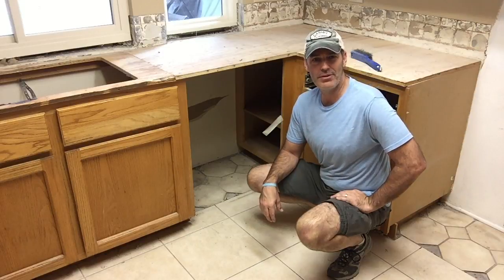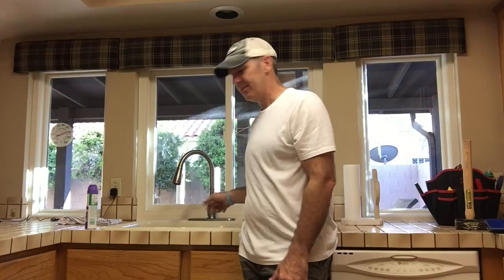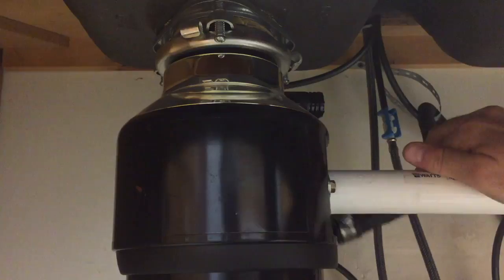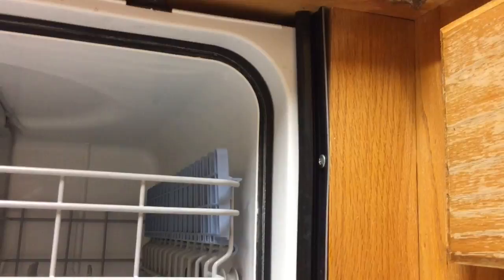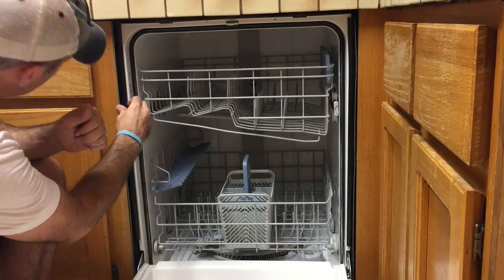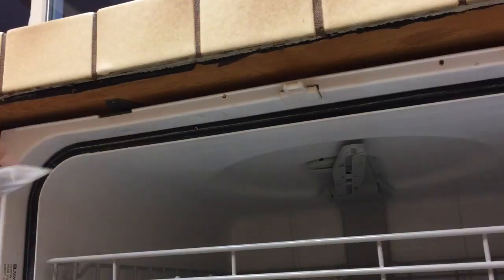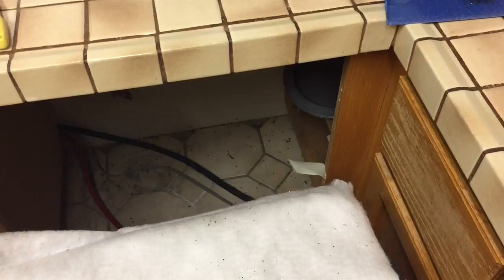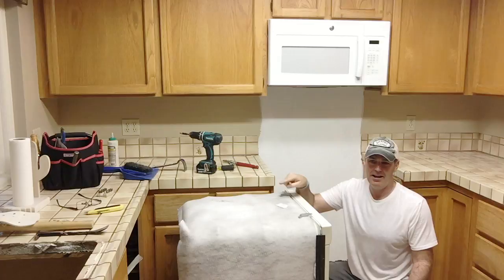How to remove a kitchen dishwasher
This video is part two of a three part series when I demo'd my father-in-laws counter tops.  I decided to do this video in the middle of the demo (as you can tell).